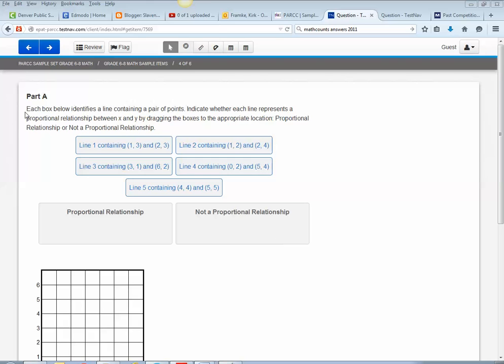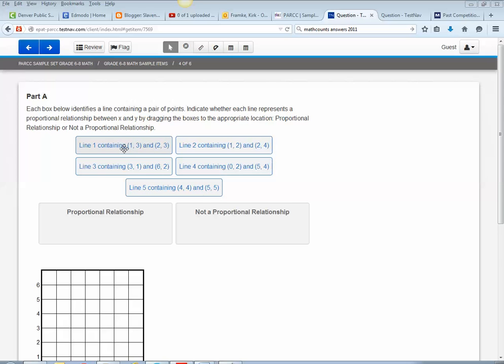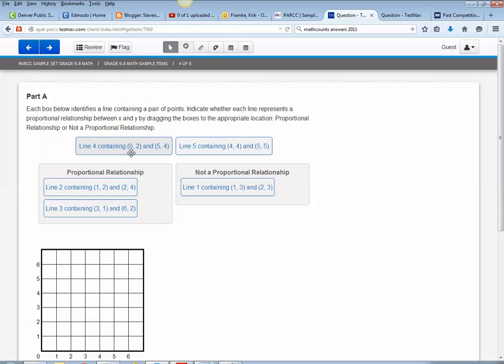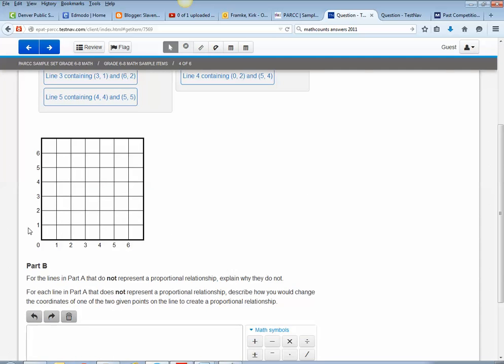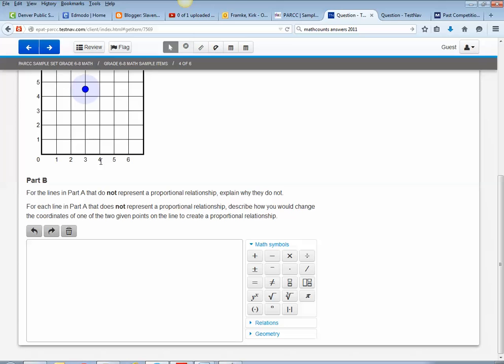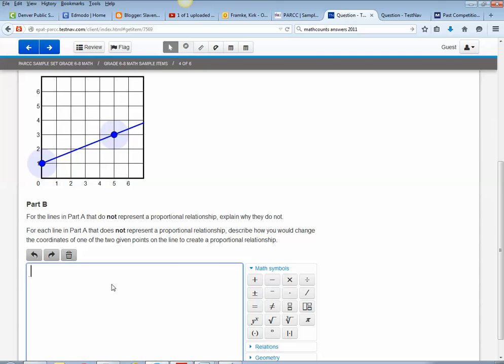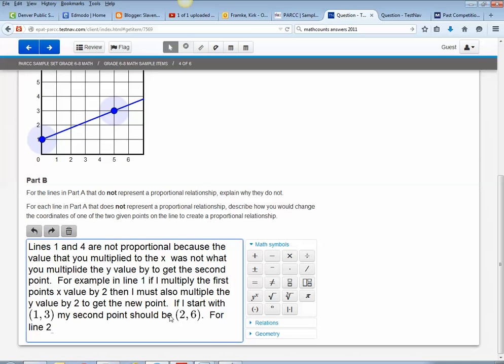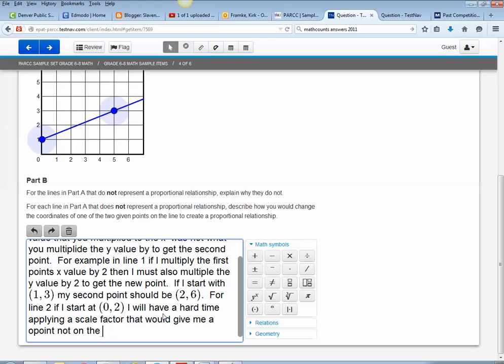PARCC Release item #4 from parcc.pearson.com sample-items/